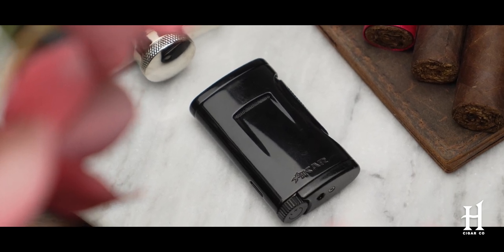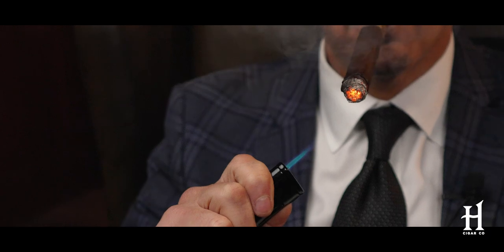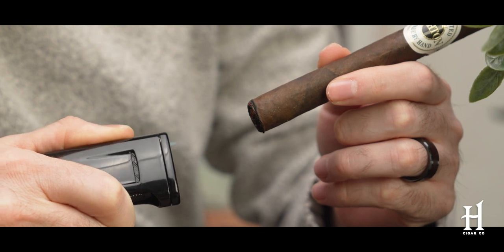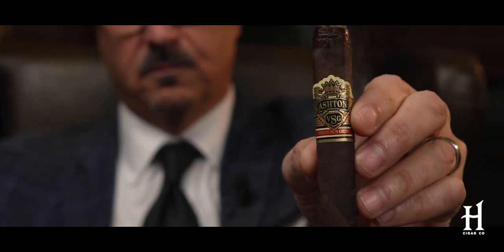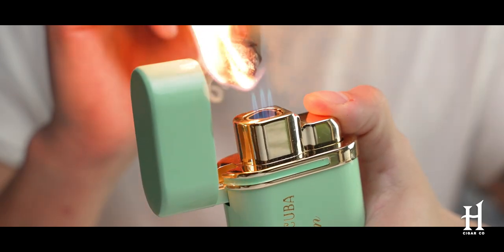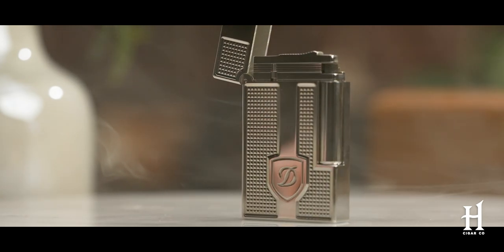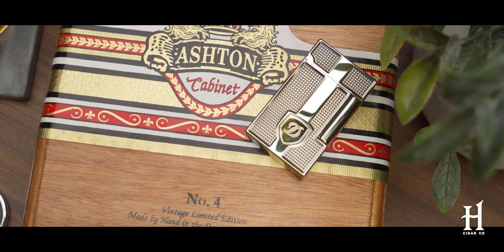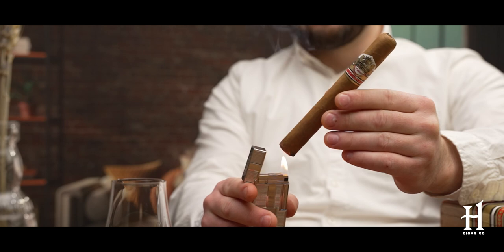My Favorite Cigar Lighters - Torch and Soft Flame Lighters for the Perfect Smoke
Join Mazz, a seasoned cigar enthusiast, as he walks you through his top 3 cigar lighters that will enhance your smoking experience like never before.

Whether you're looking for a pocket-friendly torch for any occasion, a statement piece for your man-cave, or a high end soft flame, Mazz has you covered.

Whether you're a seasoned smoker or a beginner, this video is a must-watch if you're looking for the best cigar lighters in the market. So sit back, relax, and let Mazz guide you to the perfect cigar lighter for your needs.

00:15 Xikar Xidris Torch Lighter
01:48 La Aroma de Cuba Pasión Triple Torch Lighter
02:39 ST Dupont

Do you have a go-to torch or soft flame lighter?